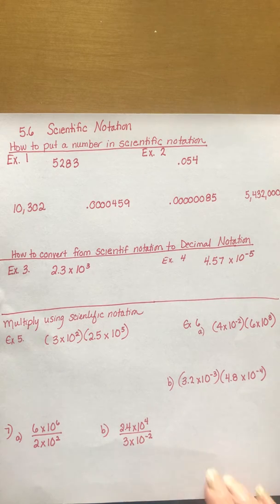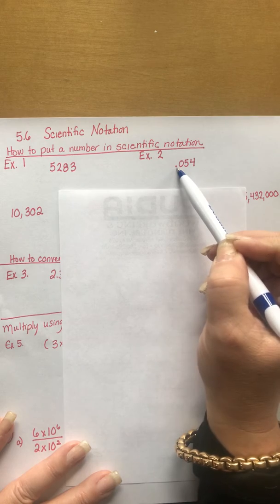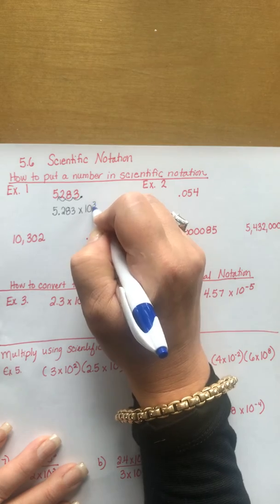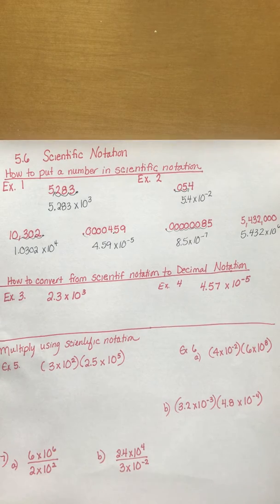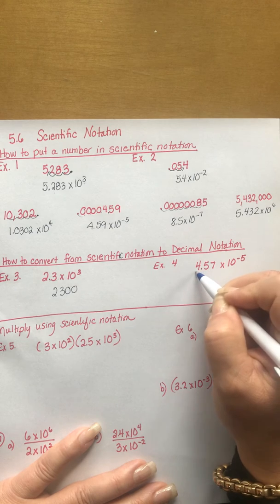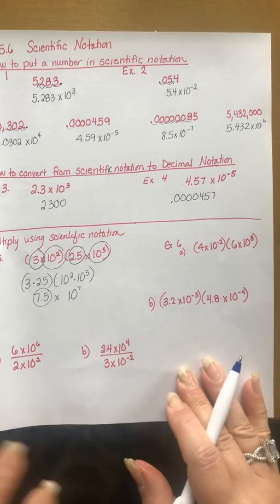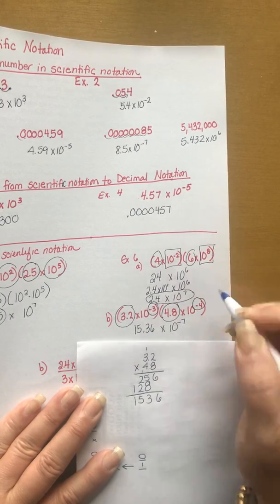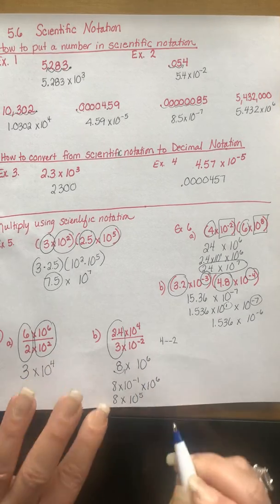Math 0070 5.6 scientific notation